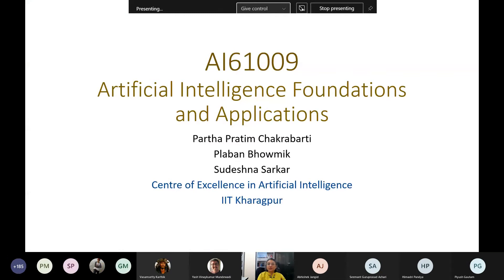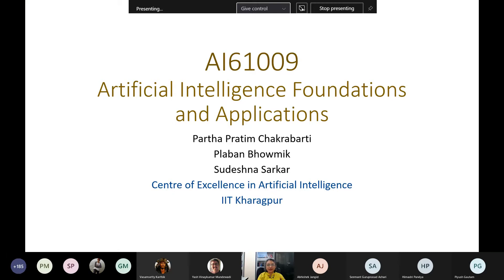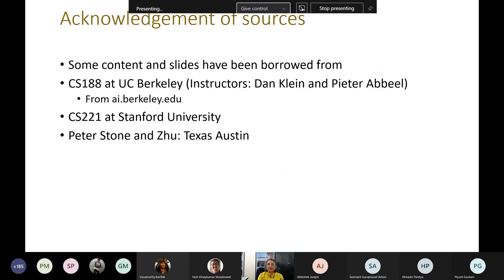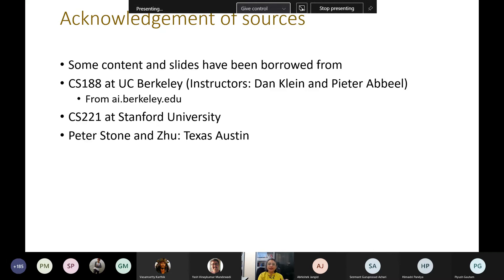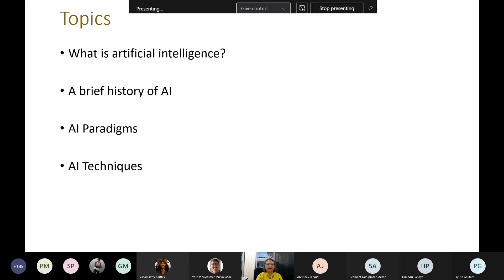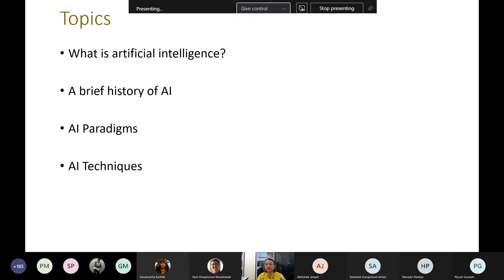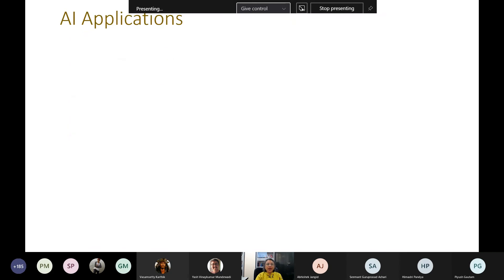1. Introduction - I (16th August, 1st Hour)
Artificial Intelligence: Foundations and Applications (AI61009)